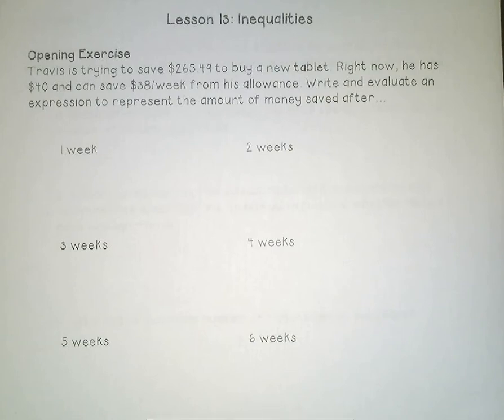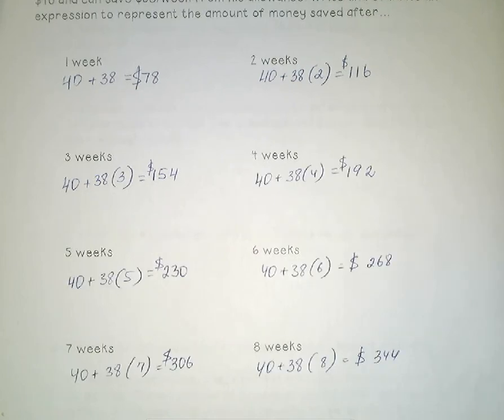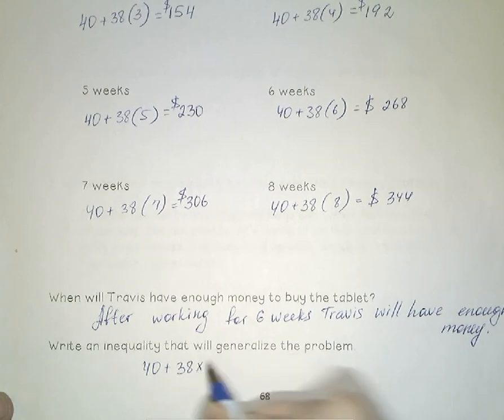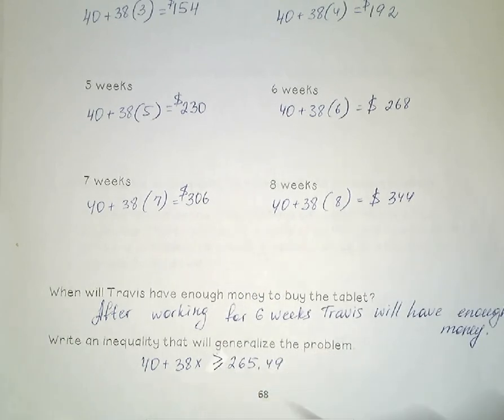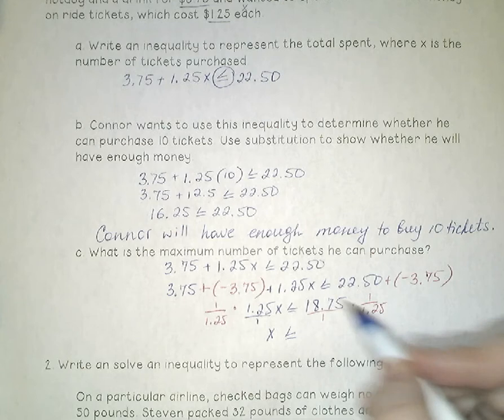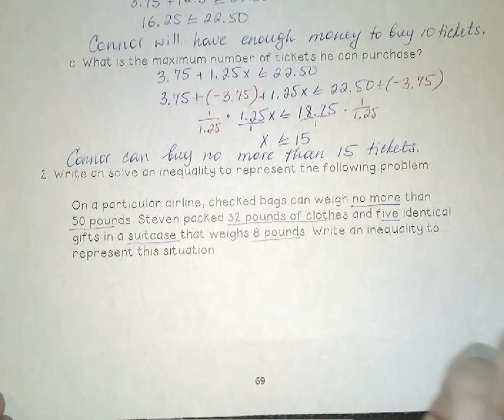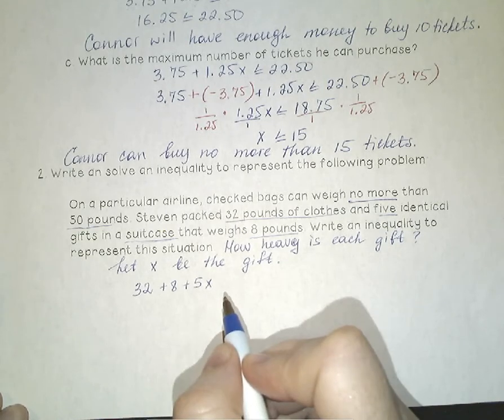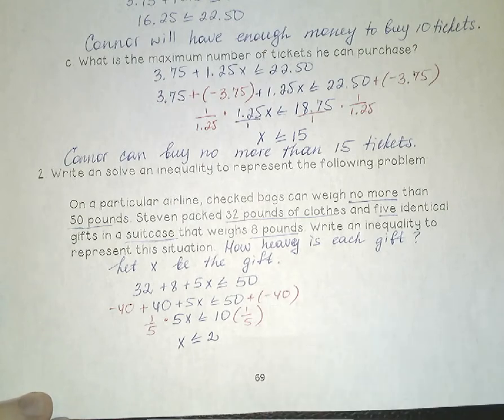Grade 7 Module 3 Lesson 13: Solving Inequalities